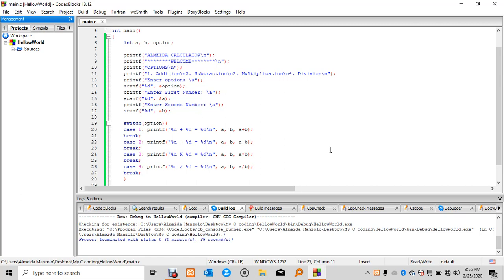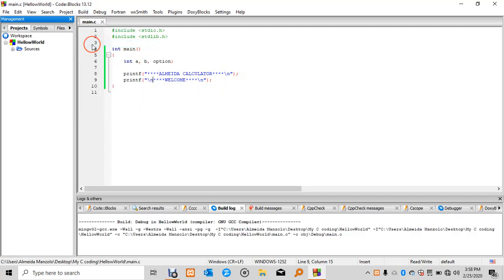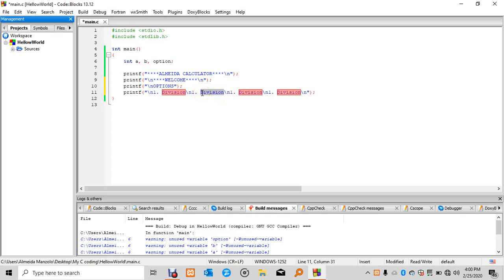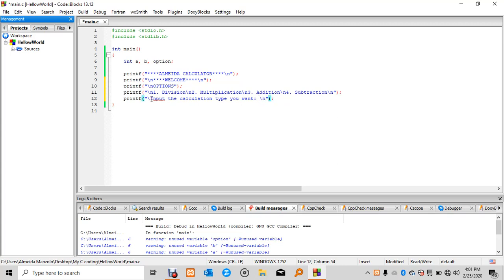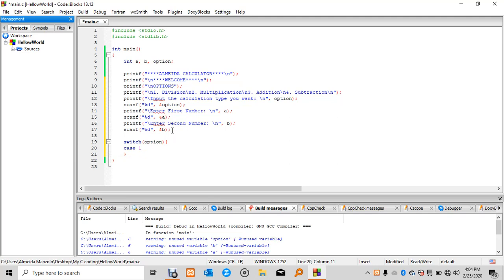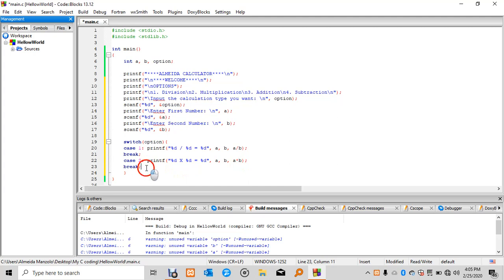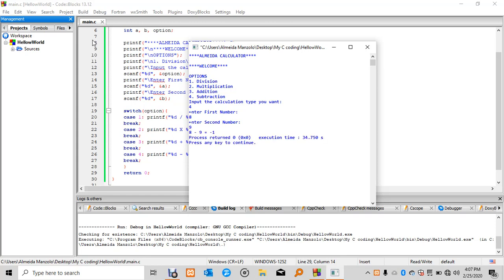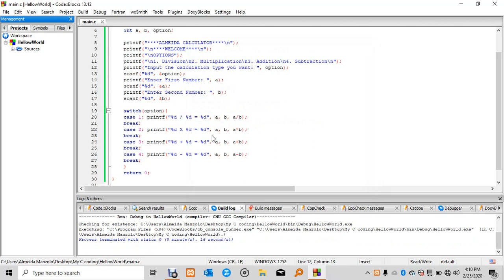How to make a simple calculator Using C